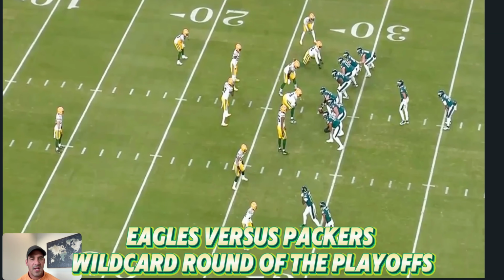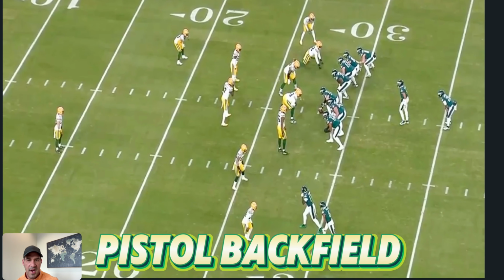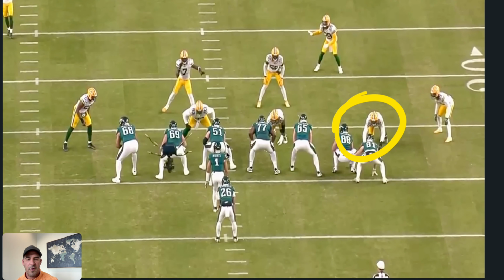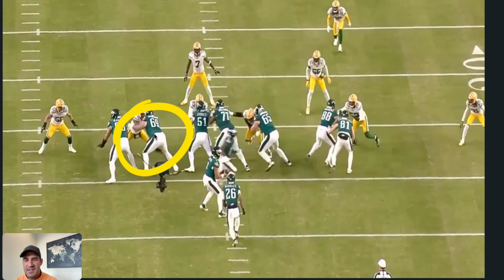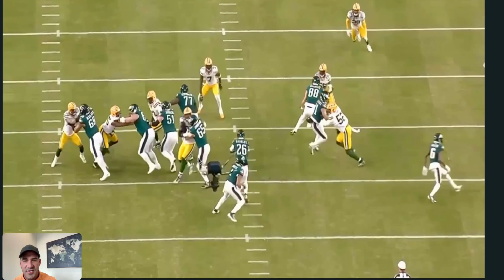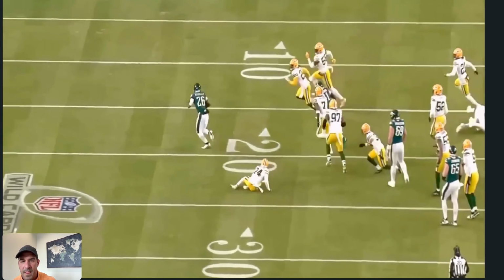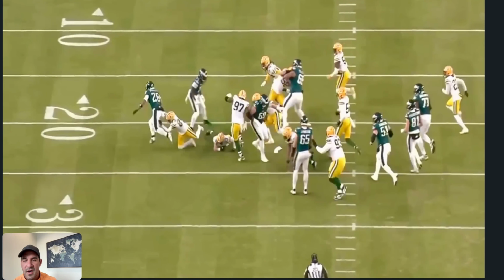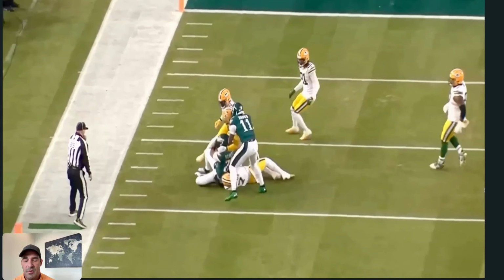FILM: Eagles Barkley SLASHES and Mailata SMASHES Packers Defense!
Watch the bulldozers of the Eagles' line clear a path for Saquon Barkley.  Learn one of the biggest traps for a defense trying to stop the run: THE VERTICAL SEAM.

🔍 Crack the Code on Football Formations with FINS 🔍

This resource will help you follow along with Coach Fowler's breakdowns and sharpen your Football IQ.

🌟 Boost Your Game IQ with Coach Fowler 🌟

In this video, Coach Ryan Fowler uses his proprietary Formation Identification Numbering System (FINS) to break down this film study. FINS is a revolutionary framework that simplifies formation notation using a universal numbering system—making it easier to understand, communicate, and dominate the game. 💪

Visit HowToLinebacker.com to dive deeper into elite-level insights from NFL alum, Coach Ryan Fowler. Whether you're a player, coach, or student of the game, this is your go-to resource for improving your Football IQ through smarter film study with proven techniques.

🎥 Ready to take your football knowledge to the next level? Watch now, download the PDF, and start mastering FINS today! 🏈